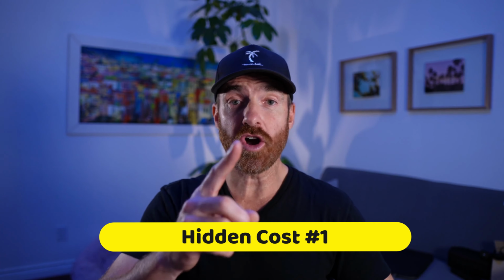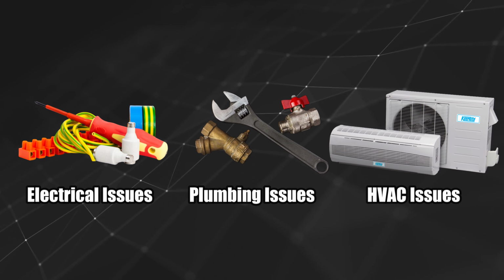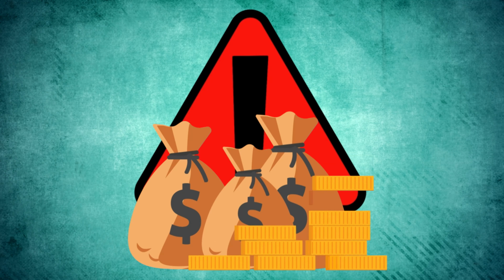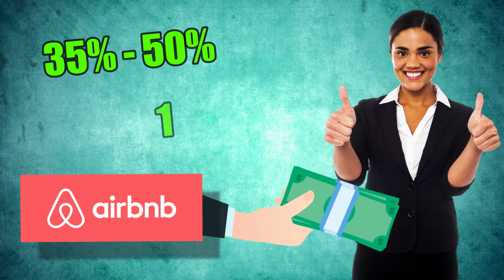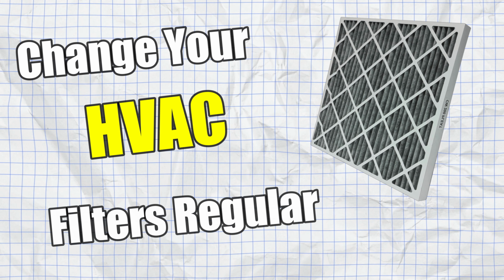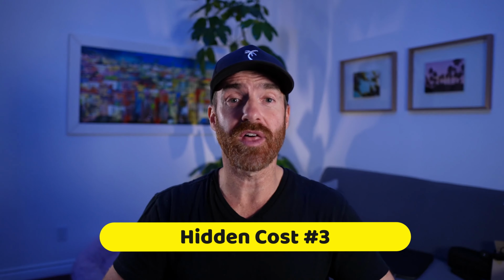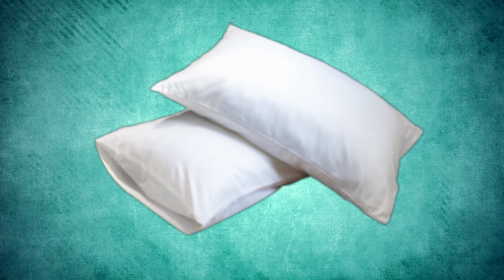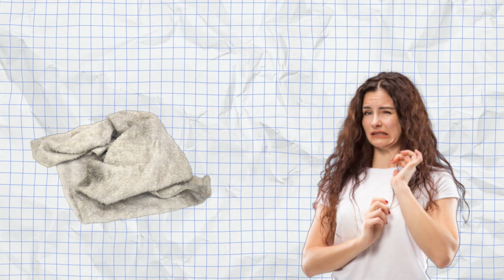3 Crazy Hidden Costs in Airbnb Hosting You Never Saw Coming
🔑 Unlock the secrets to Airbnb success with Timo Ketola, a seasoned pro with over 10 years in the game and $2M annual revenue! In this eye-opening video, Timo reveals the often-overlooked hidden costs in the Airbnb business that could turn your profitable venture into a financial nightmare.

Airbnb since 2012 with over 7,000 bookings hosted. 🏠
Rental Arbitrage with $2M+ annual revenue 💰
Airbnb SuperHost at SCALE with over 2,000 reviews.
VRBO Premier Partner with over 1,200 reviews
Operator of TOP profiting properties in a competitive market 📈
Teaching others the Airbnb Arbitrage Business WITHOUT needing to own any properties.